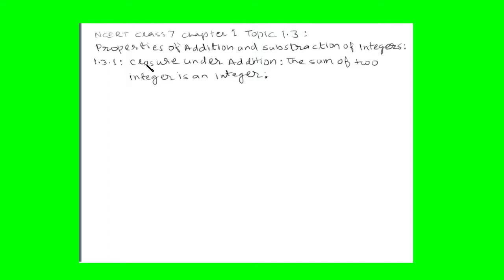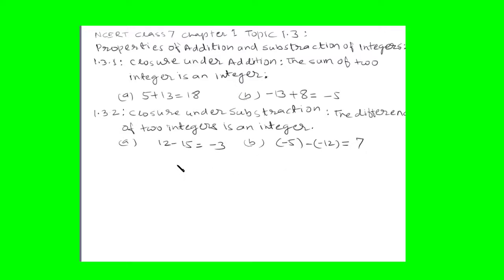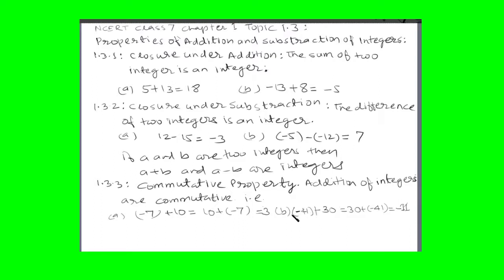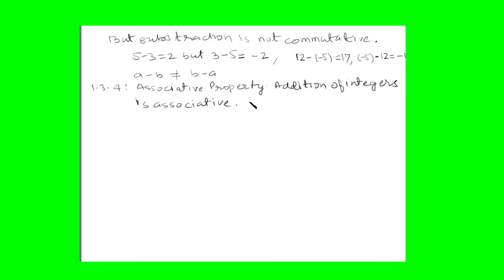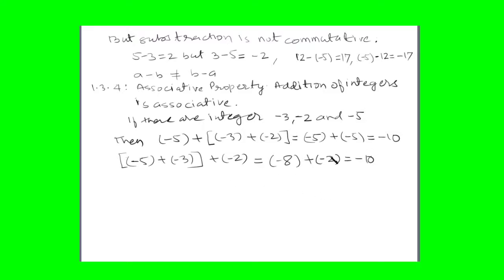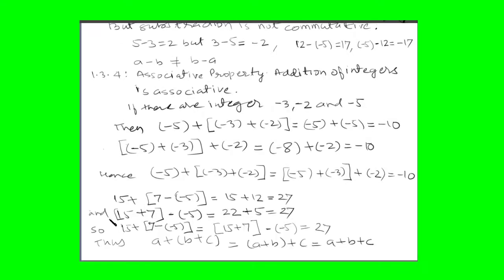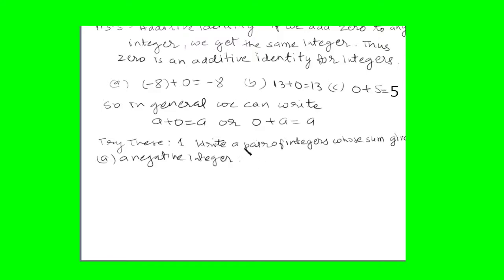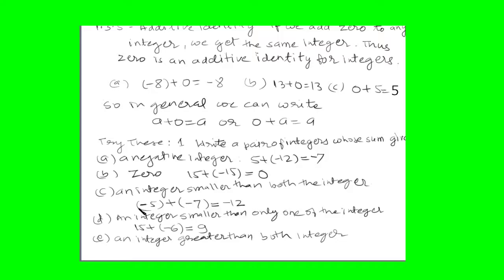NCERT Maths Class 7 Chapter 1 | Integers | Topic 1.3 | Properties of Addition & Substraction|Video12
NCERT Maths Class 7 Chapter 1 | Integers | Topic 1.3 | Properties of Addition & Substraction  of Integers

This video explains - Properties : Closure under addition and Substraction, Commutative, Associative, Additive Identity etc.